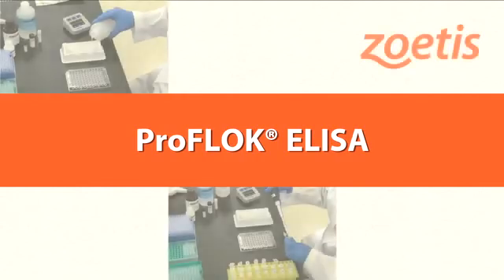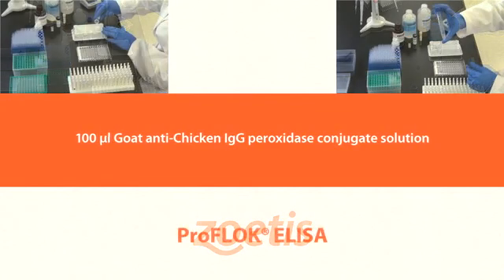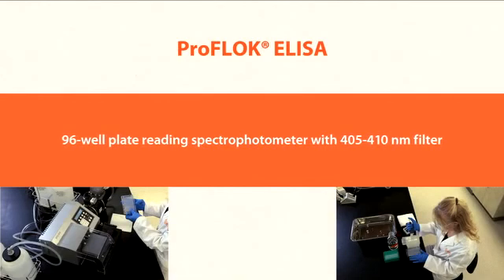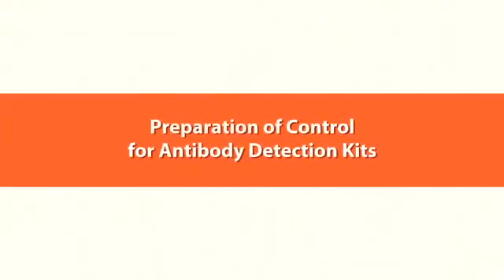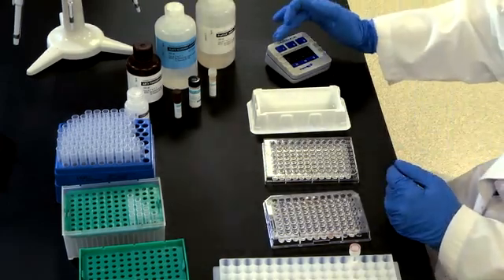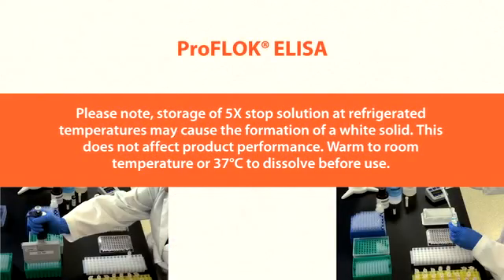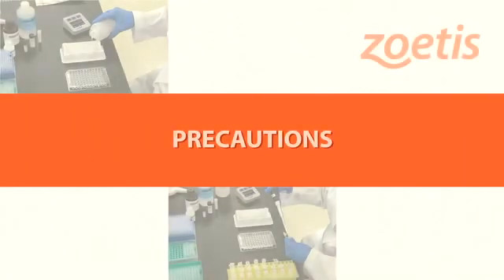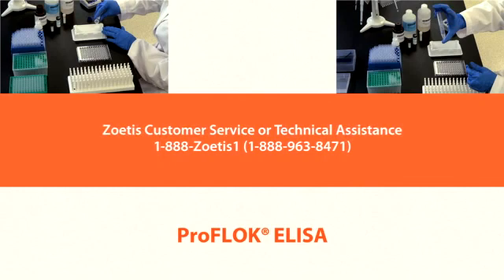ProFLOK ELISA poultry ELISA steps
ZOETIS proflock ELISA steps